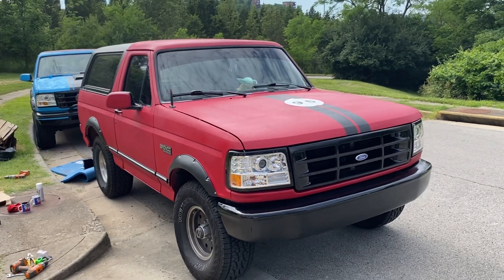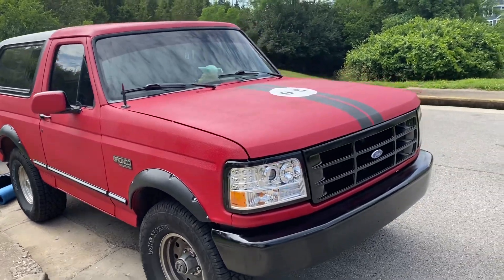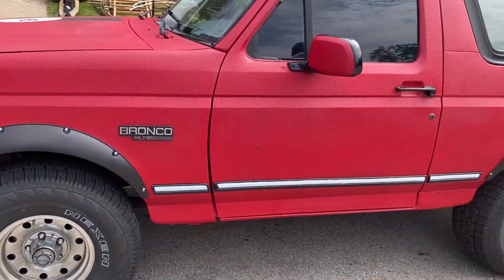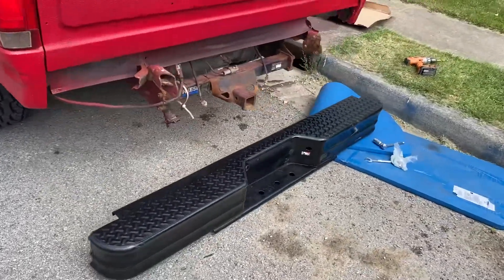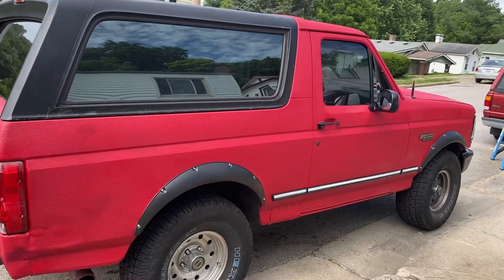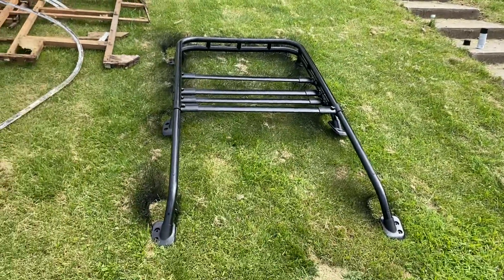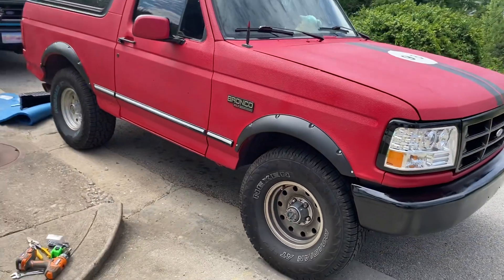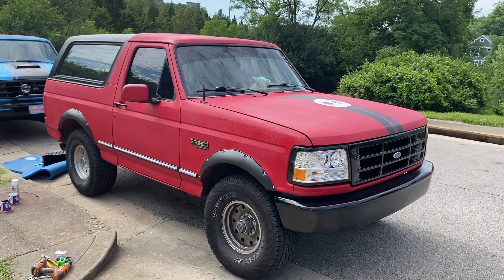1996 Ford Bronco XLT Raptor Liner Blood Red Video #3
Walk around on the hood stripes, side stripes, and fender flares.